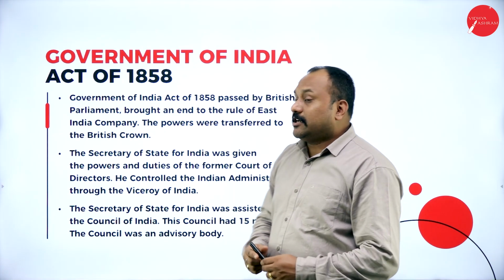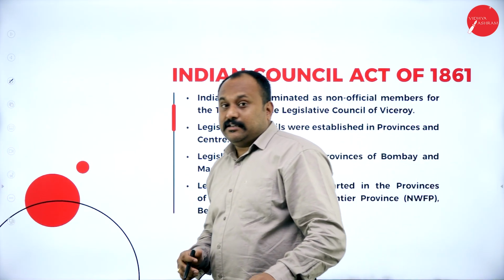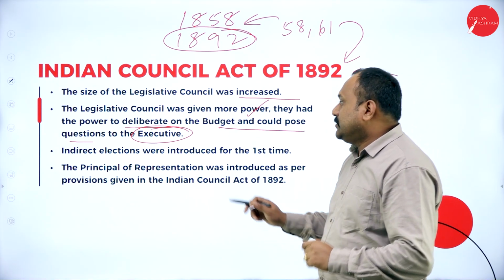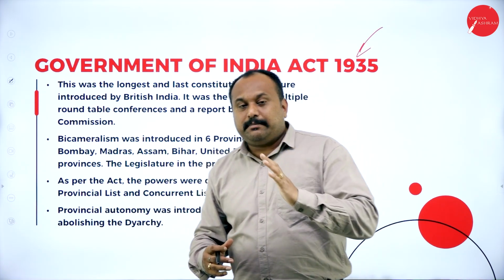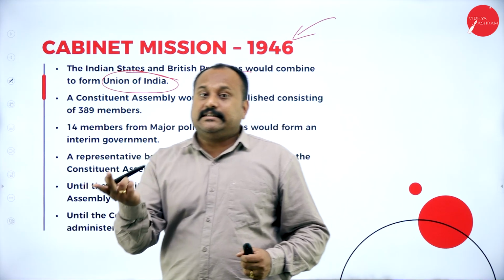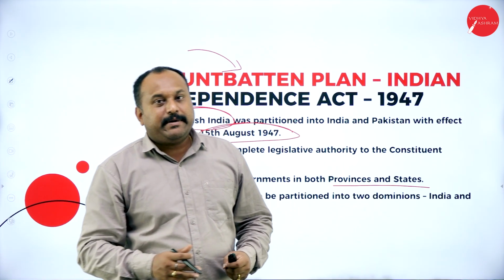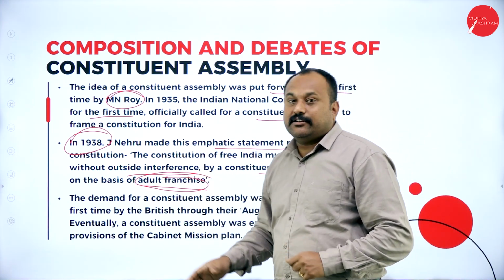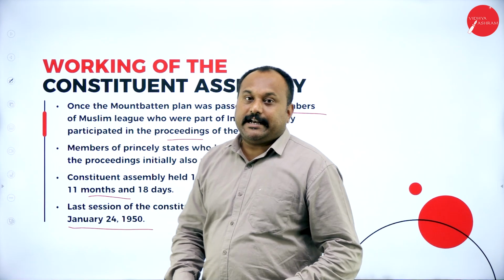DAY 02 | I&IC | III SEM | BBA | CONSTITUTIONAL DEVELOPMENT AND ITS PHILOSOPHY | L1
Course : BBA
Semester : III SEM
Subject :  INDIA AND INDIAN CONSTITUTION
Chapter Name : CONSTITUTIONAL DEVELOPMENT AND ITS PHILOSOPHY
Lecture : 1